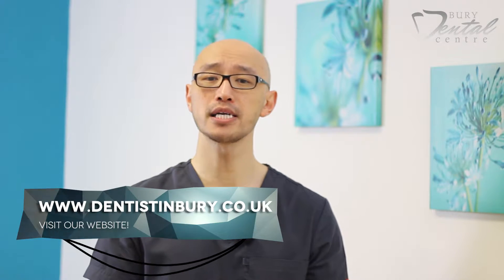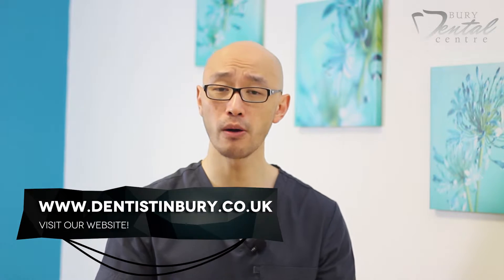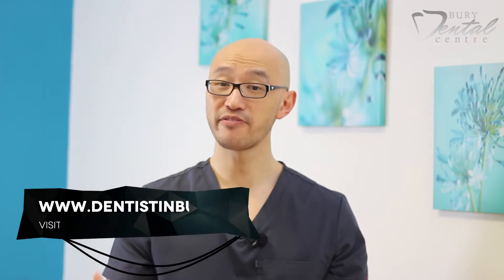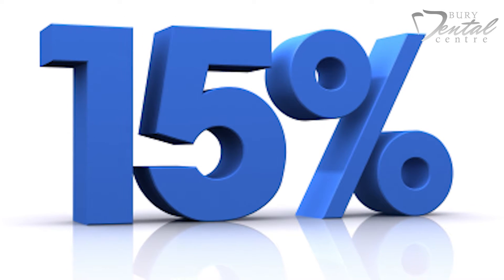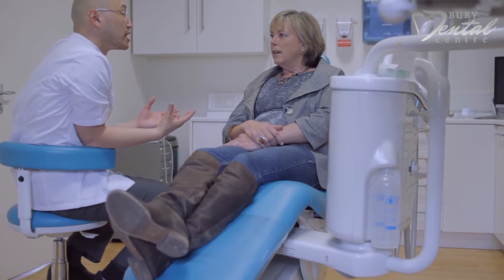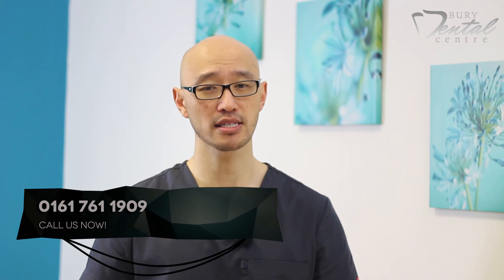Affordable Dental Membership and Insurance in Bury, Manchester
Unable to find an NHS dentist or want more from your dentist than just the basics?
We offer 2 types of Dental Membership Plans in Bury, Manchester, that can help you spread the cost of your routine dental care as well as be rewarded for being a client.

You can benefit from;
- Free Teeth Whitening top-ups for life
- Free Worldwide Dental Insurance
- Dental Implant Insurance

Book Your Free Consultation Now By Calling Us On 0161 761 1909 or visit our

Cosmetic and general Dentist in Bury, Greater Manchester. For the smile you desire with the care you deserve. Including Orthodontics and Facial Aesthetics, Wrinkle-reduction treatments and Lips.

Including specialist orthodontist services, invisible braces, quick straight teeth, invisalign, clear braces, 6 month braces.

Direct composite veneers, crowns, bridges, smile-makeovers, tooth-wear cases, emergency dental treatments, periodontal care, hygienist services...and lots more.

0% finance options available, and dental plans to help with the budgeting of dental care and treatment.

Friendly team, professional care.